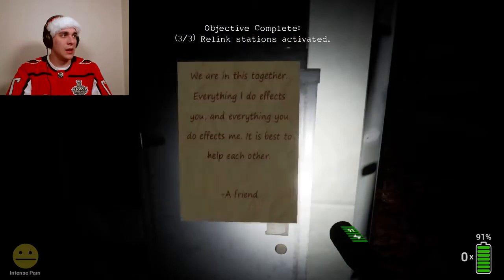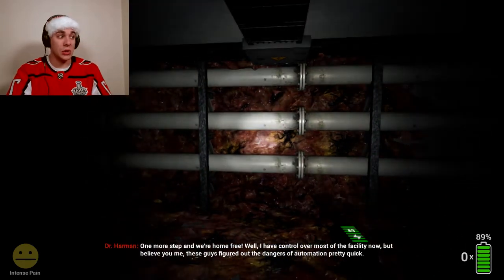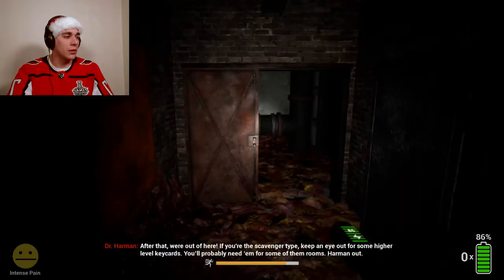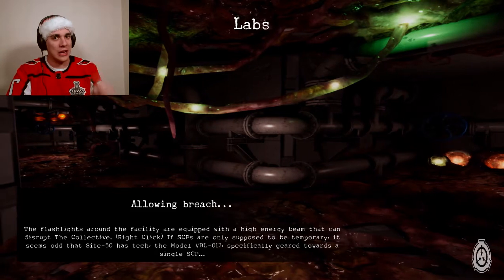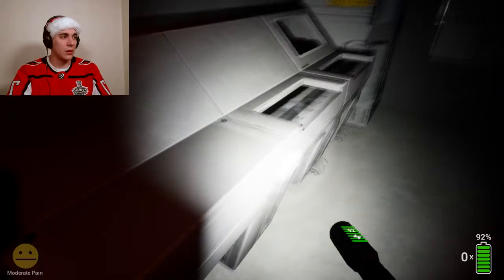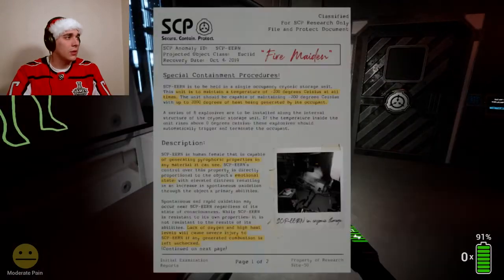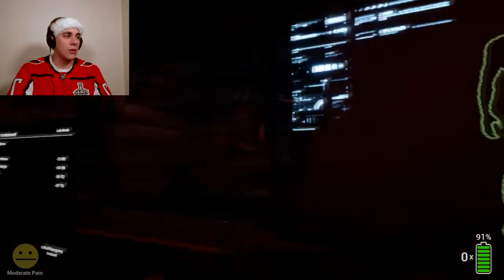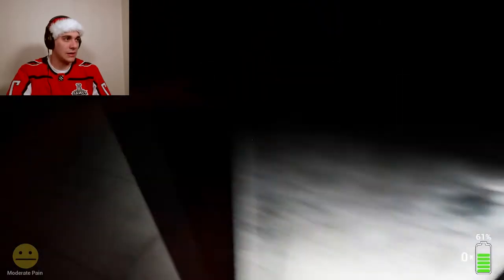I AM SO FRUSTRATED --- SCP: Blackout (Story Mode) - Episode 4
Words cannot express how angry I am at this game. Though you may not understand, I am fully frustrated with this game's processing, as well as my recording software as a whole.

I hope to return to SCP: Blackout soon, and hopefully we will be able to complete the entire story.

Are you new? Start here!

Thanks again! Hope to see you around again!